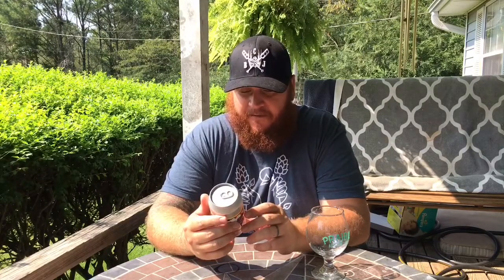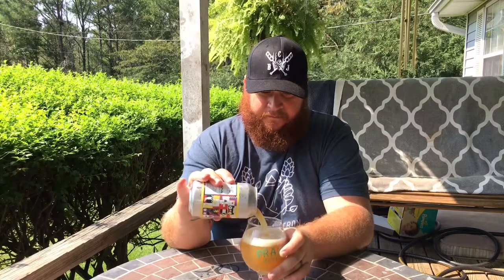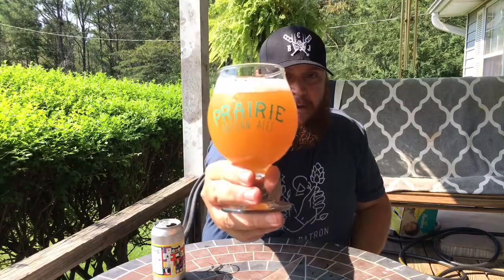Color Block - Prairie Artisan Ales (worst prairie beer ever)